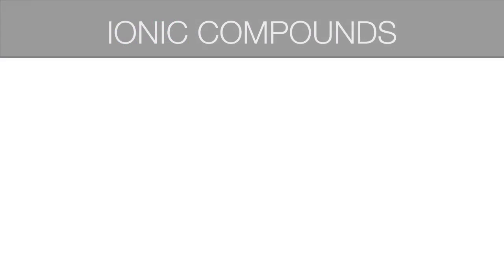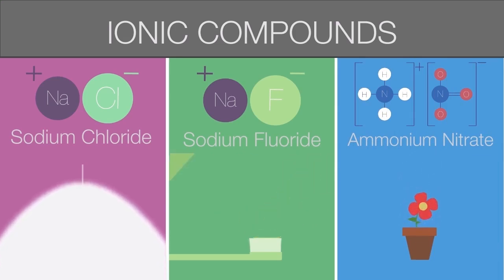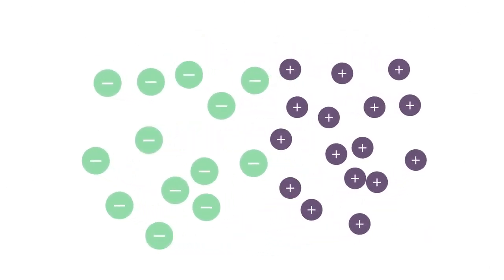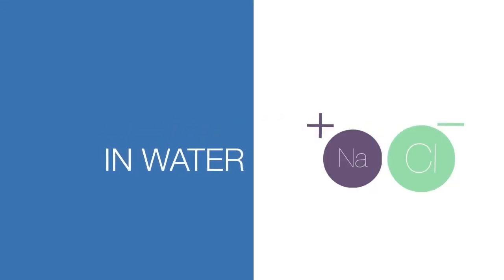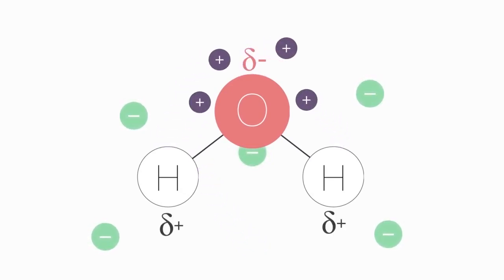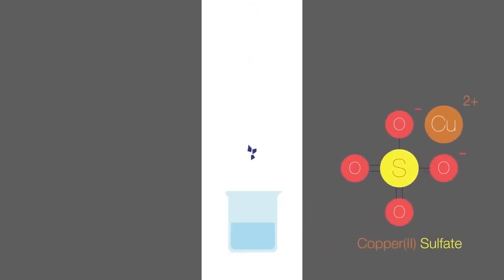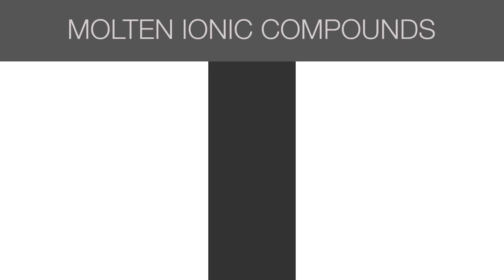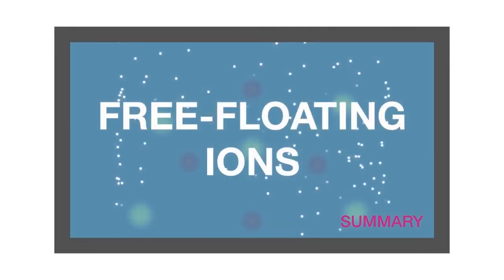Nature of Bonding in Ionic Compounds | Properties & Examples | English.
In this video, we will explore the nature of bonding in ionic compounds and understand their unique properties. Learn how electrons transfer between atoms, forming strong electrostatic forces, and how this affects the physical and chemical properties of ionic substances.
This video is perfect for class 9th, 10th, and first-year students, especially for those preparing for board exams.
📚 Topics Covered:

What is Ionic Bonding?

How are Ionic Compounds Formed?

Properties of Ionic Compounds (melting point, solubility, conductivity, etc.)